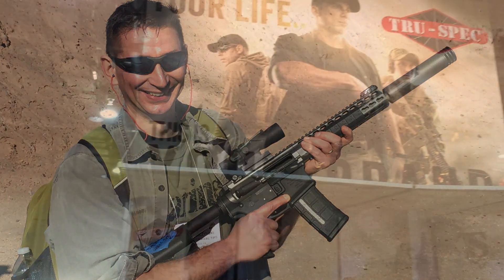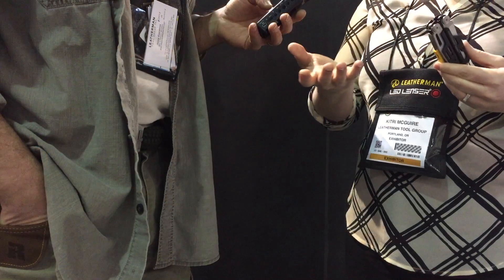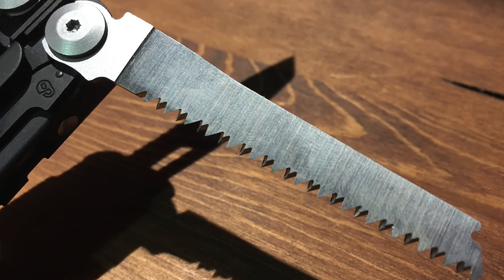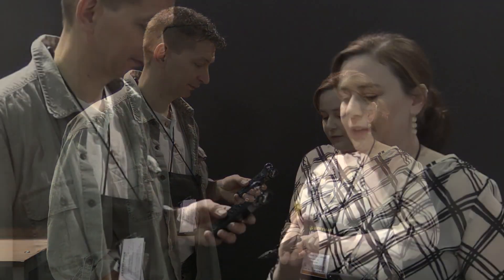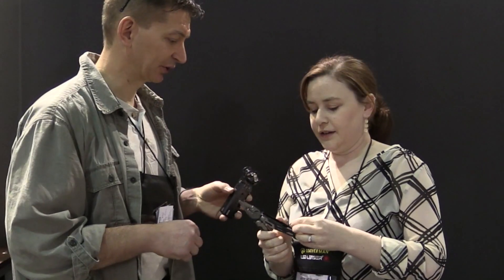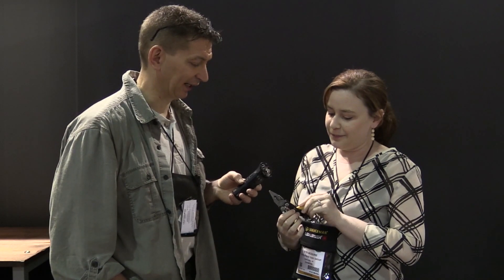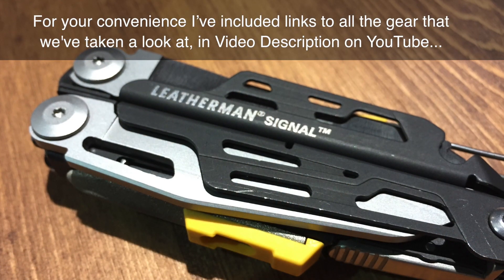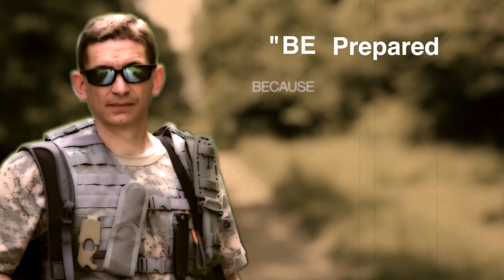NEW Leatherman Signal SURVIVAL / Light Bushcraft Multi-Tool - SHOT Show 2015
SHOT Show 2015 - First Look - FINALLY a Multi-Tool Designed for Survival and Bushcraft... Made in the USA the NEW Leatherman Signal Multi-Tool was Designed for Bushcraft, Camping and Survival - Is this Multi-Tool the Best for Survival and Bushcraft? Check Out this First Look Video from SHOT Show 2015.

Here's a LIST of ALL the GEAR Shown in this Video